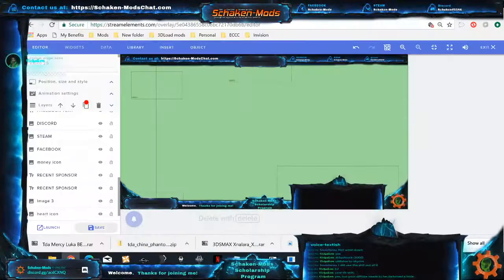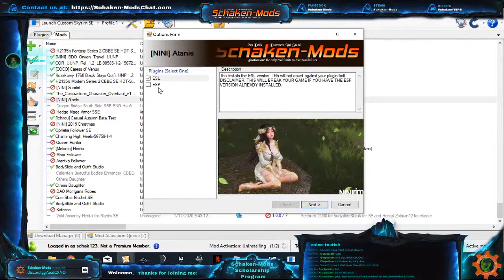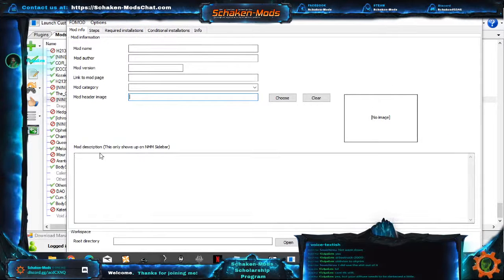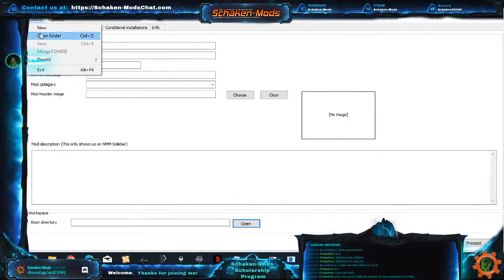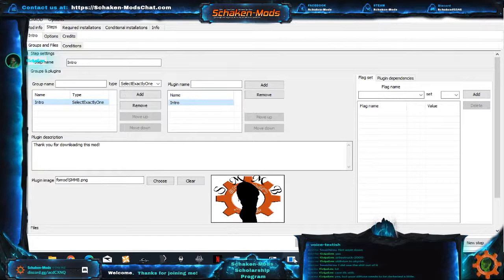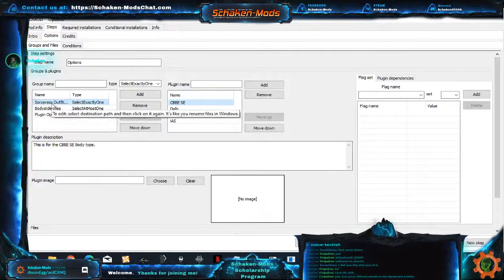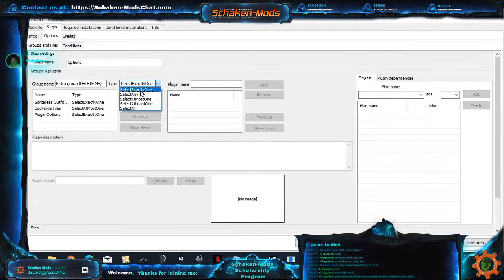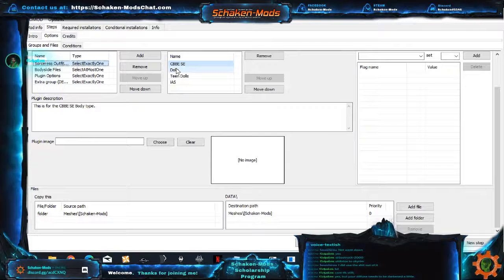Modding With Schaken-Mods